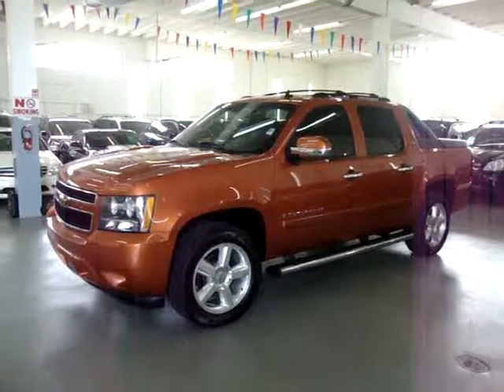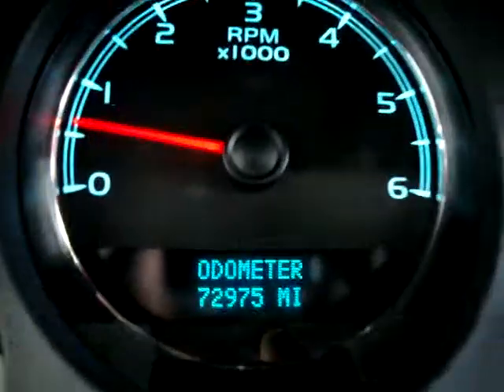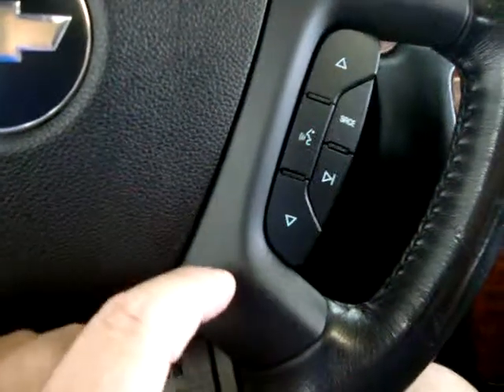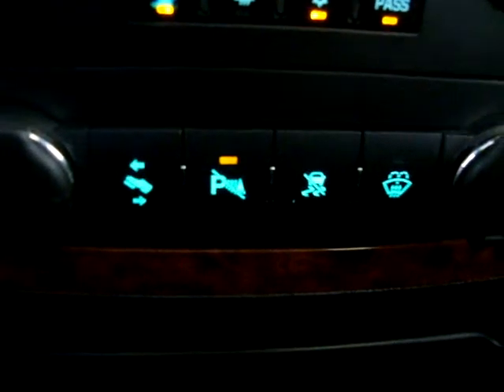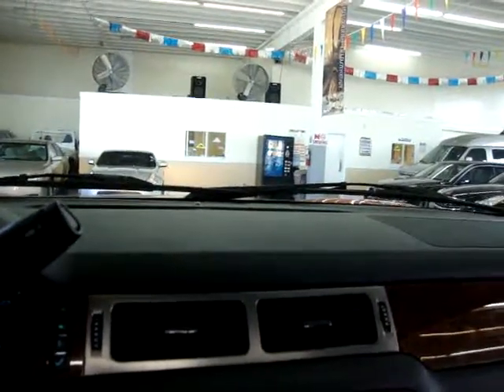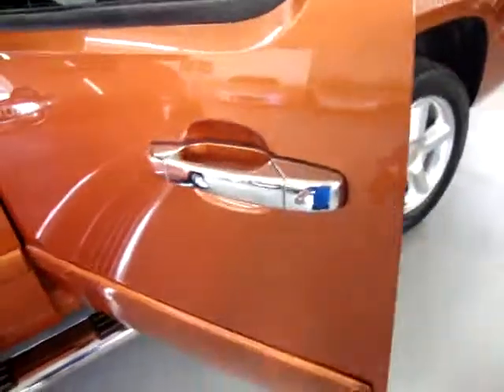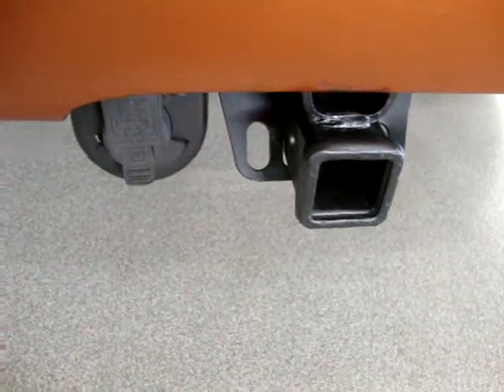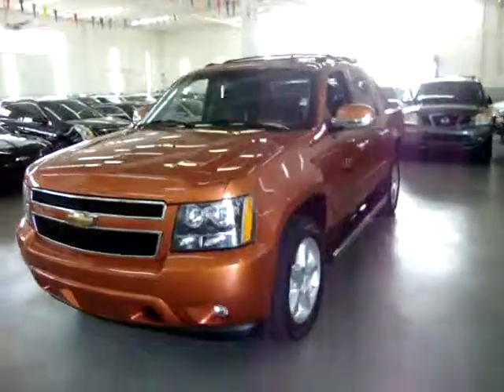2007 Chevrolet Avalanche LTZ 4X4 VEHICLEMAX.NET Orange #31237 Used Trucks Miami FL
PLEASE VISIT OUR WEB SITE FOR MORE DETAILS